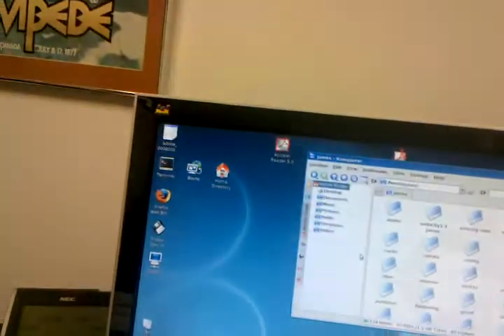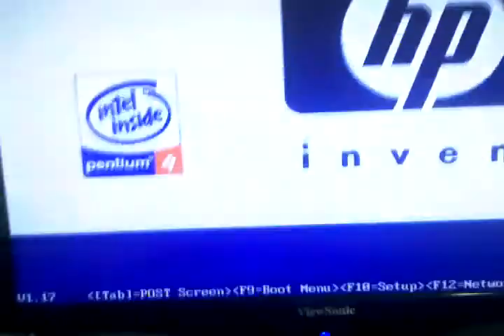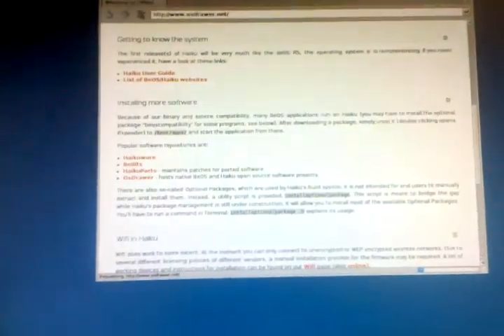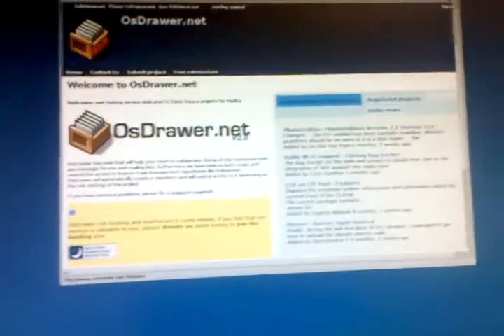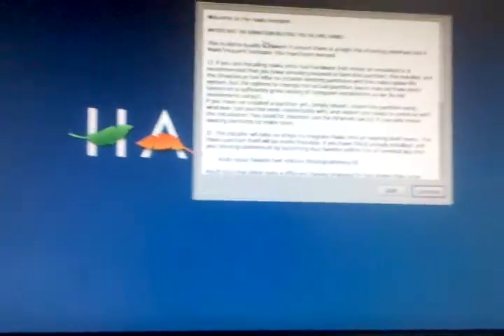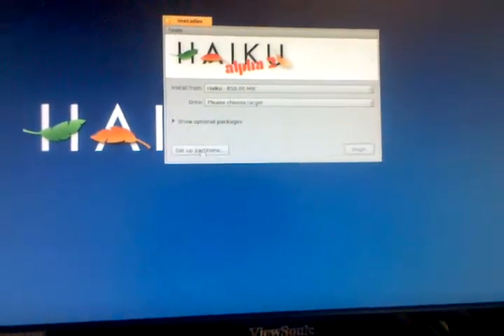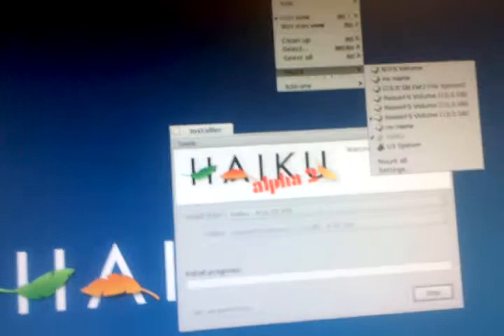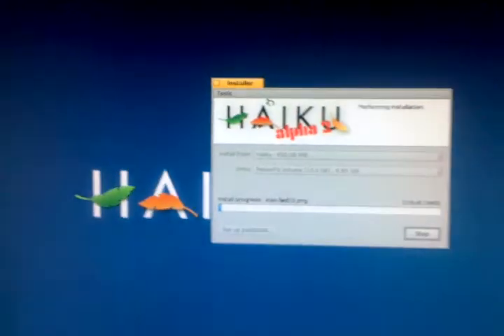Installing & Using HaikuOS Alpha 2 Part 2